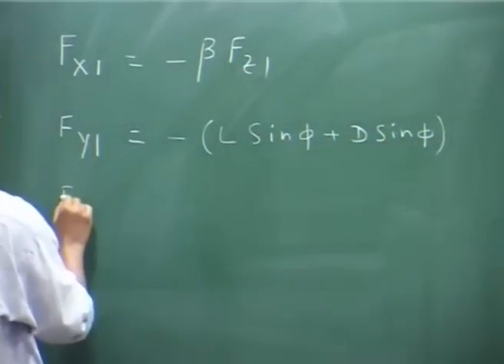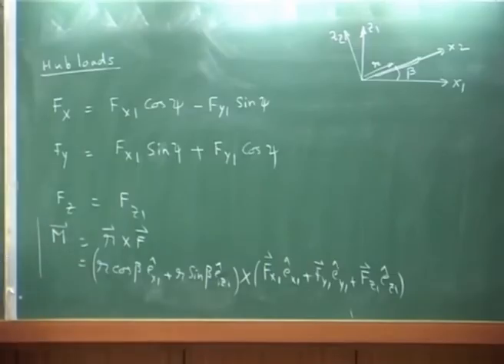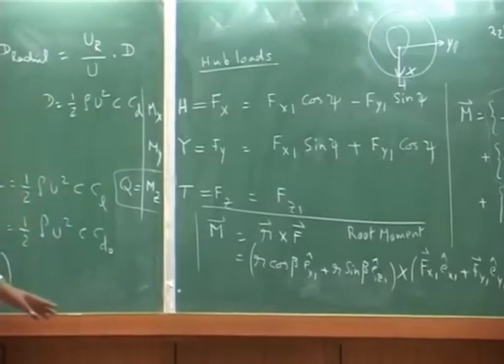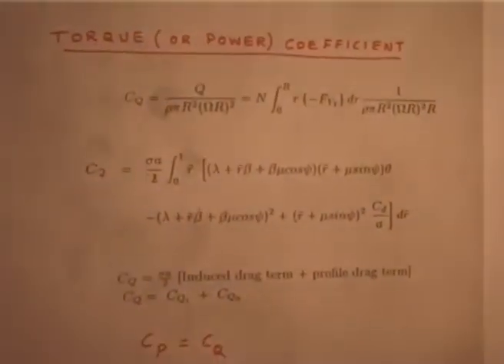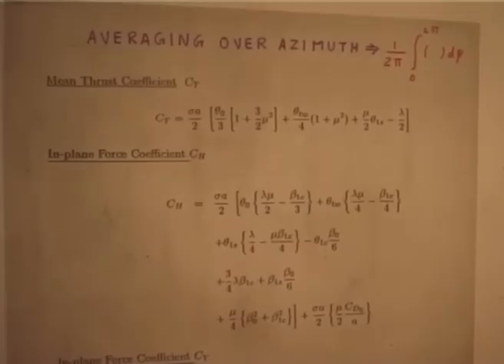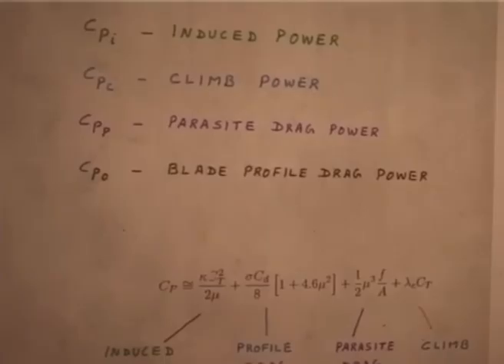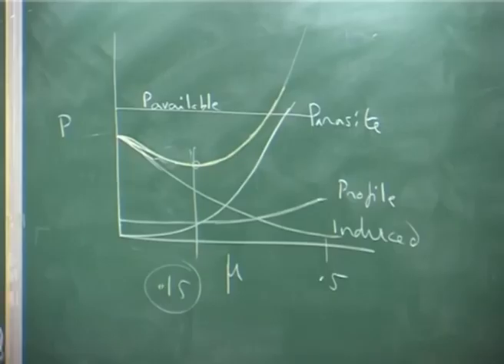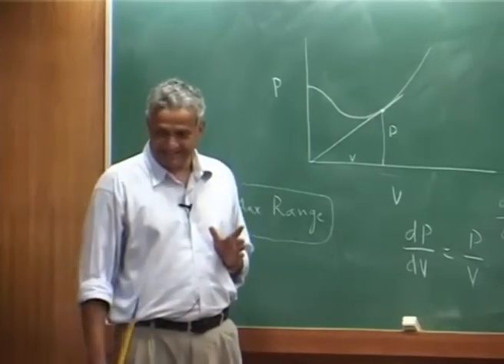Lec 13: Introduction to Helicopter Aerodynamics and Dynamics